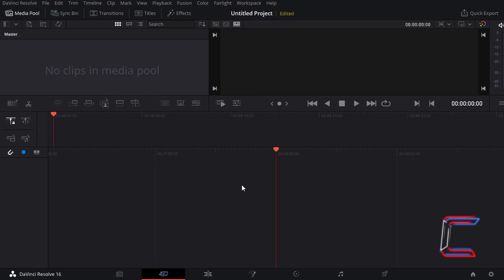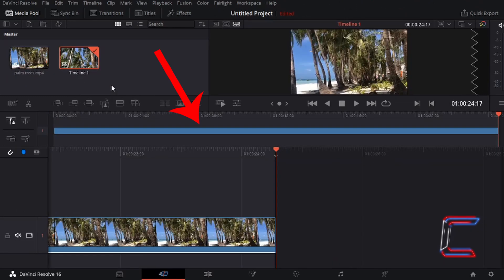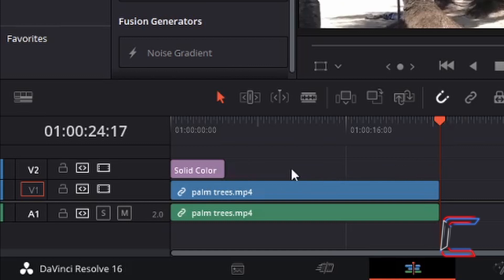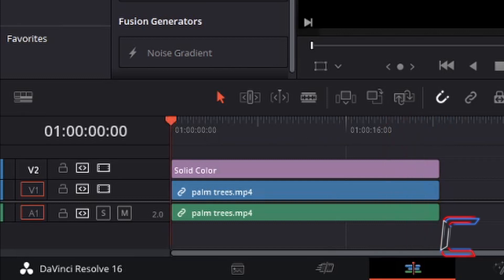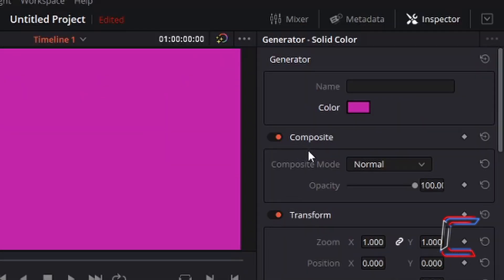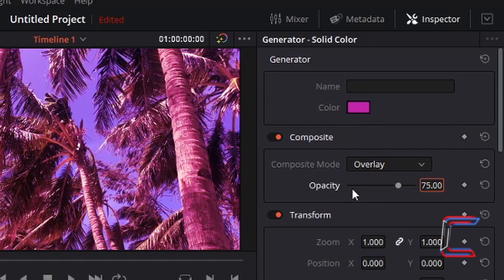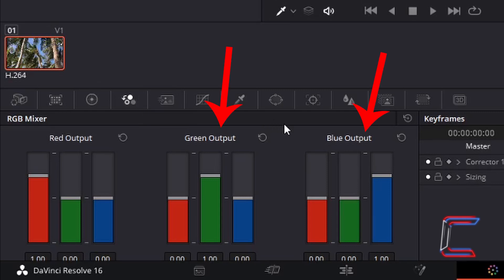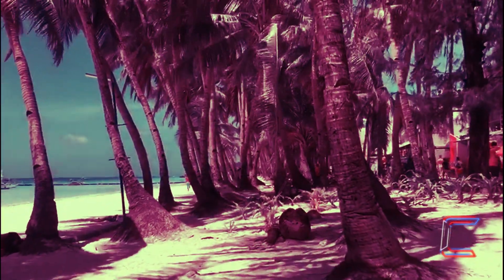How To Add A Lomochrome Purple Effect In DaVinci Resolve 16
DaVinci Resolve #16. A short video that demonstrates how colour manipulation inside the video editing software DaVinci Resolve can be used to apply the lomochrome purple effect to raw video footage or image files.

MICROPHONE FOAM SHIELD:

MICROPHONE ARM STAND:

POP FILTER:

WIRELESS MOUSE: